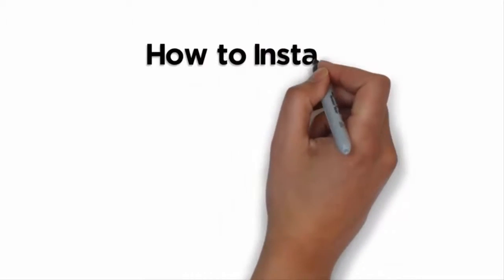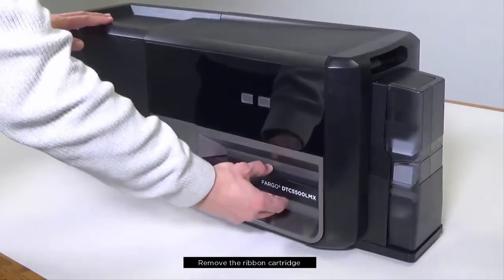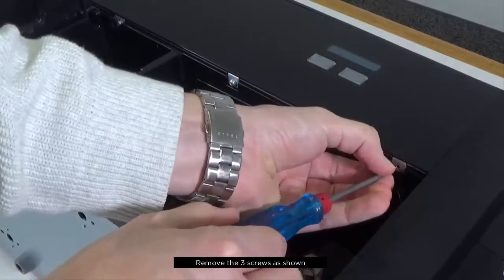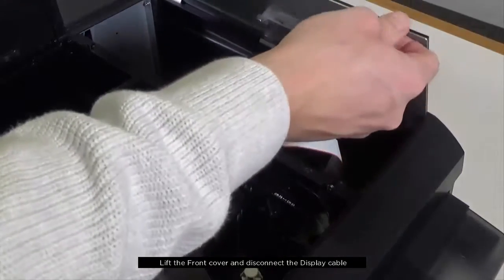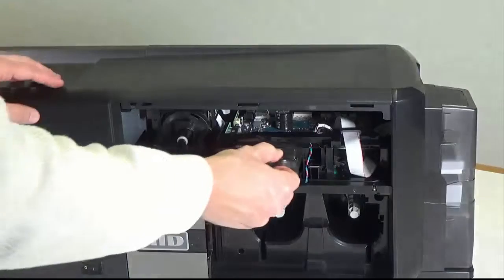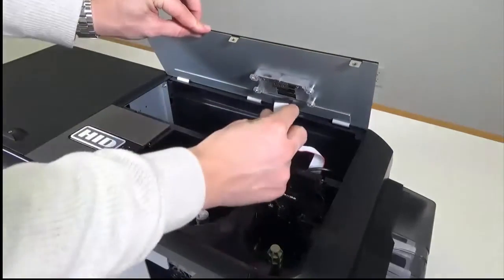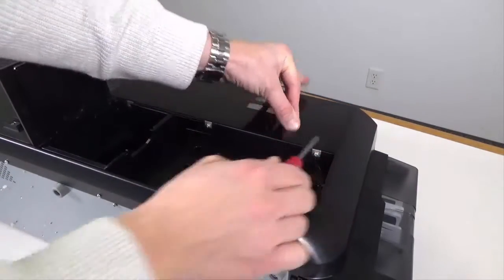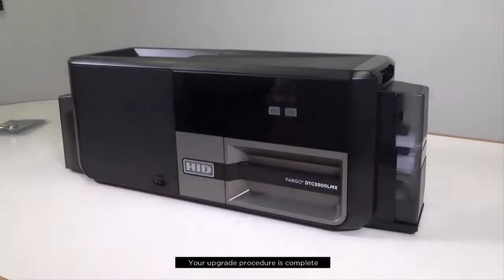FARGO DTC5500LMX How to Install a Magnetic encoder in your card printer